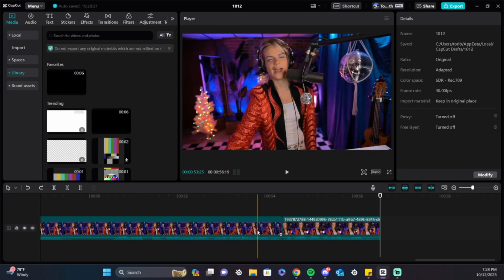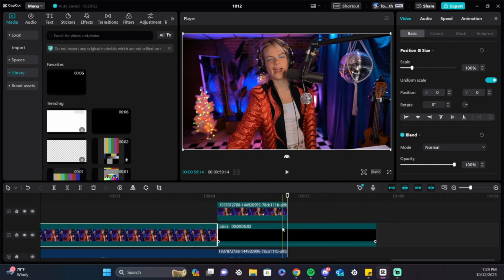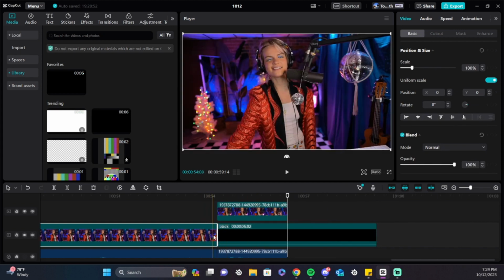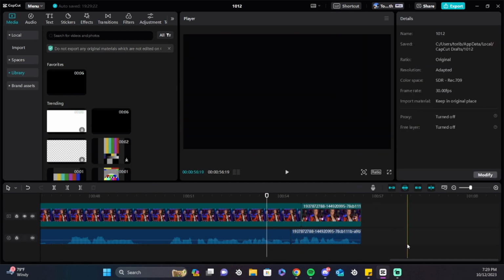how to: overlap edit (in capcut)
Hi! Here's my first tutorial on how to do a specific type of edit. today, I'm sharing how to do an overlap edit. This is very common in a lot of videos that you may not even notice, but it does add a touch of higher quality into the video.

Is there a tip/trick you want to learn? Let me know! I'll see if I can help out.

The video I was editing (including the examples) are of the creator Annelle Staal. I have permission to use these clips as I edit videos for them.

My video is protected under intellectual property law. This gives me exclusive rights over my video content and restricts others from copying, recreating, or selling it.